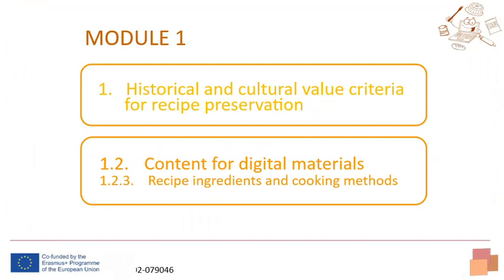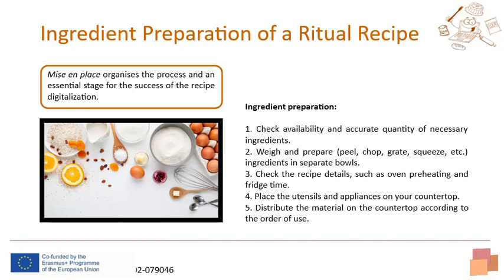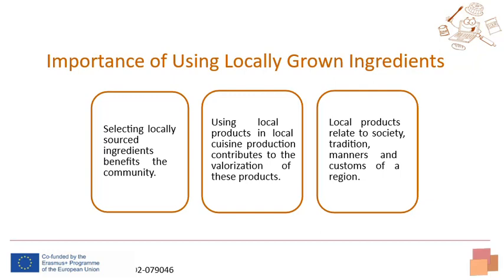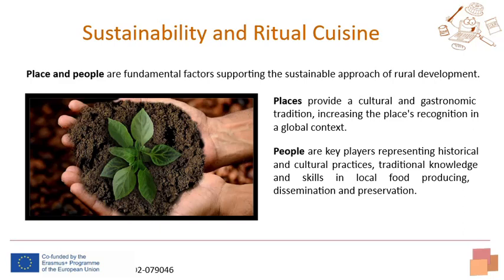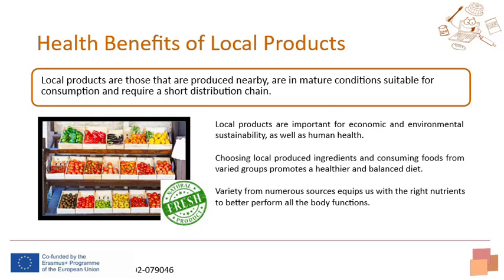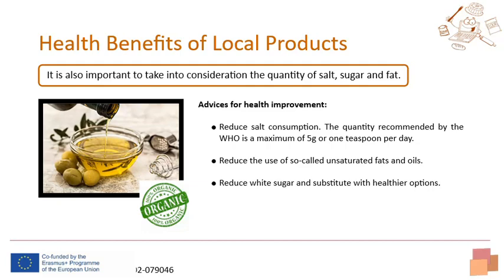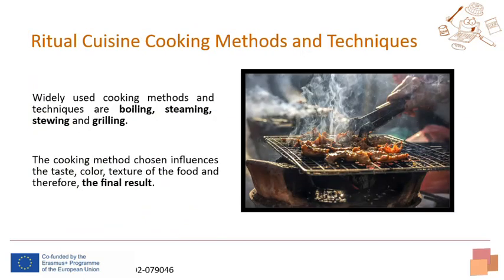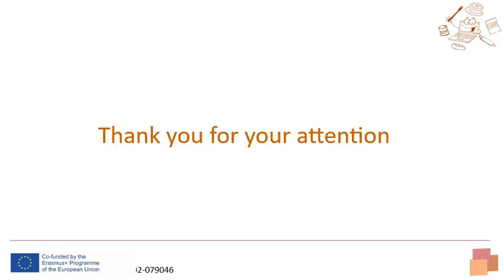Eurica course - ENG - 1.2.3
Eurica course - English version - 1.2.1